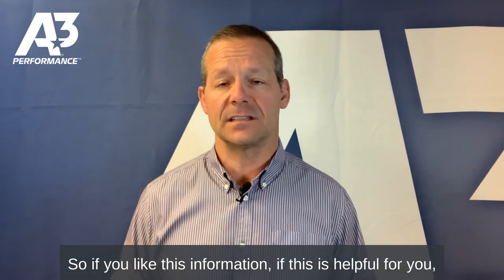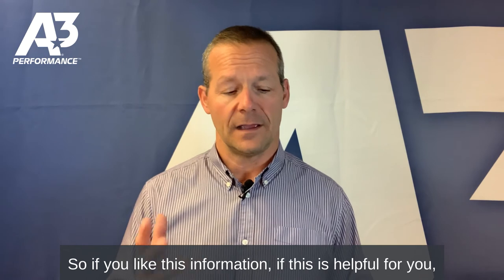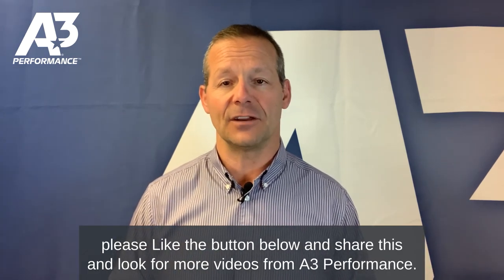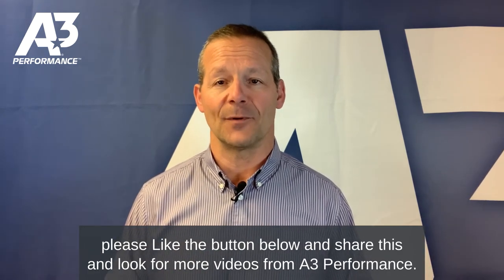The Most Important Piece of Training Equipment in a Swimmer's Mesh bag – The A3 Training Snorkel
What piece of training equipment in a competitive swimmer's mesh bag is the most important because it has the greatest impact on a swimmer's technique...The A3 Performance Training Snorkel!

Check out the video to hear A3 Performance Founder and CEO, Dan Meinholz, talk about why the snorkel is important for any competitive swimmer to take their swimming to the next level.

Give us a thumbs up and subscribe to our YouTube Channel to learn more about products, get motivated, and find out why A3 Performance is the fastest-growing brand of competitive swimwear in the world!